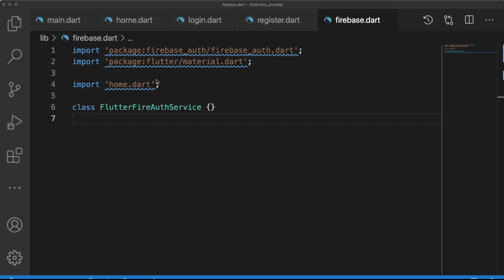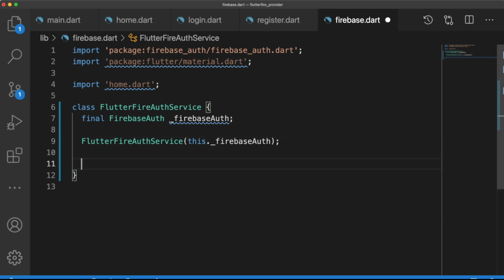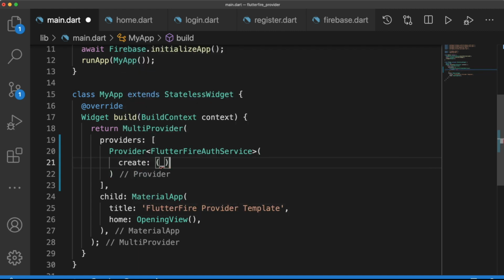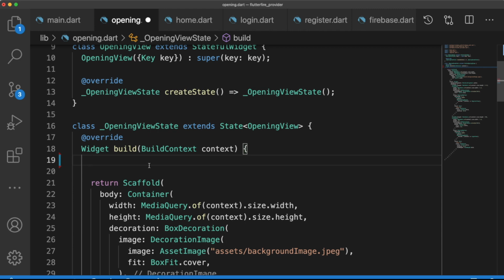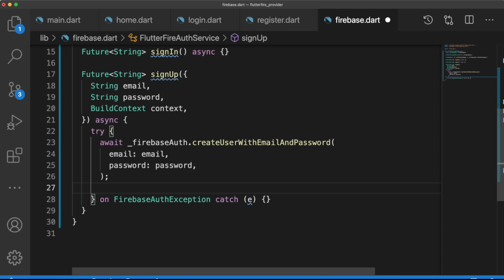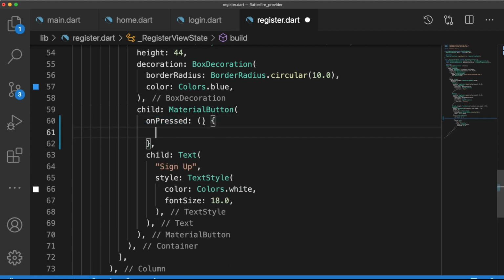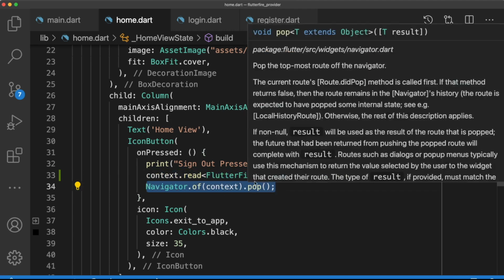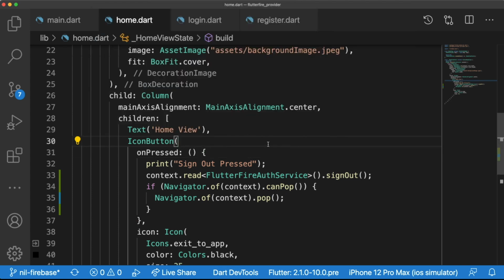FlutterFire: Auth Template With Provider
This tutorial goes through setting up Firebase Authentication using the Provider package.

If you have any questions or are needing help with your Flutter project, join the Bleyl Dev discord and connect with other Flutter developers to help answer your questions!